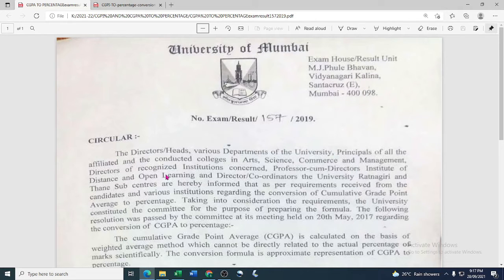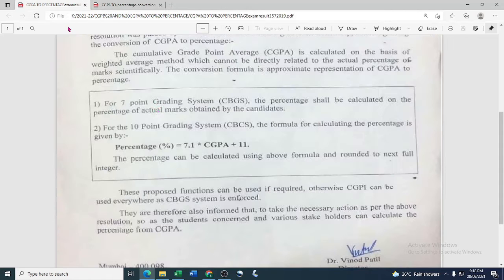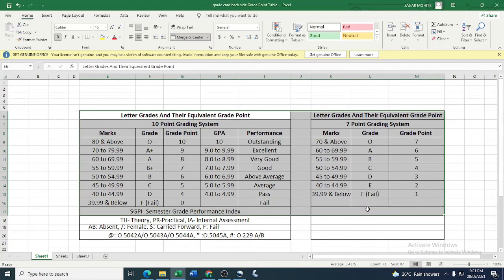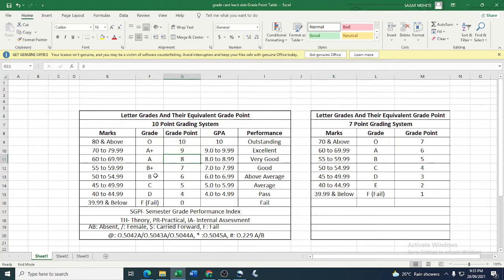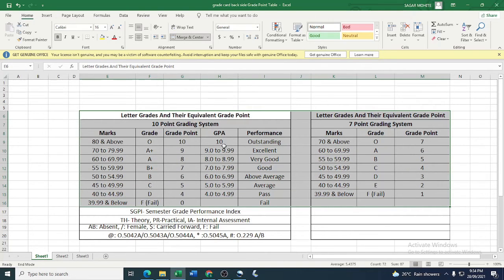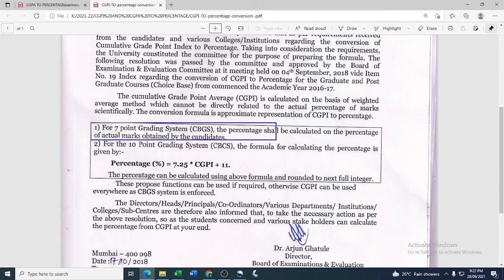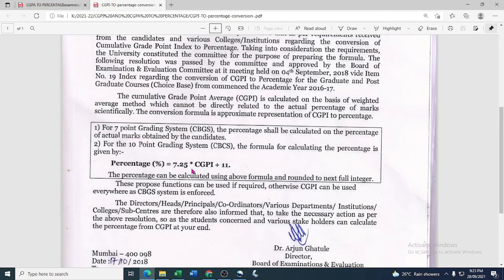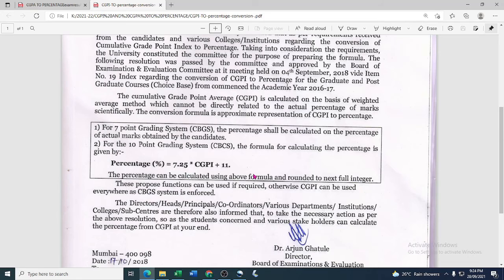Percentage Calculation from CGPA or CGPI of Grade Card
In this video, you will find how to convert CGPI or CGPA to a percentage of 7 point grading system and 10 point grading system.